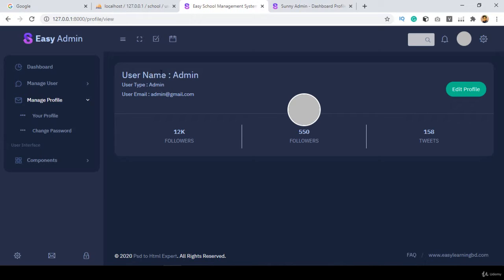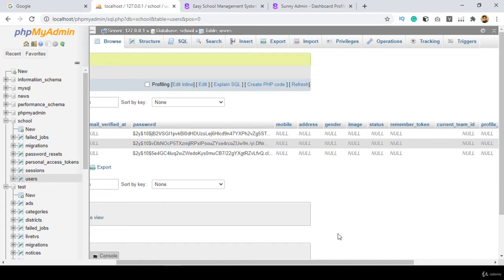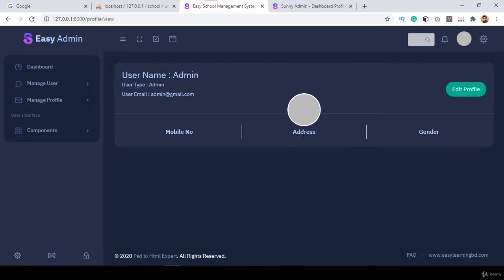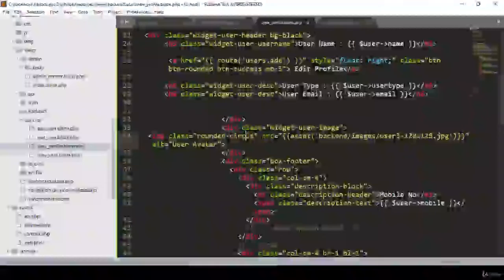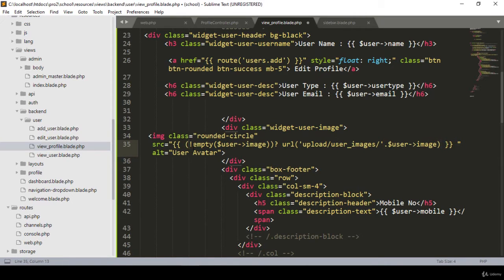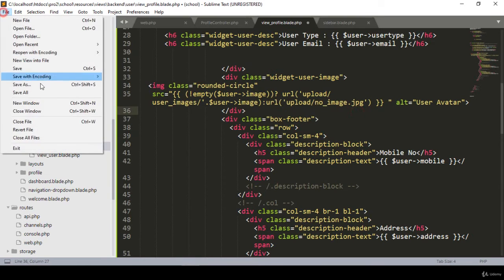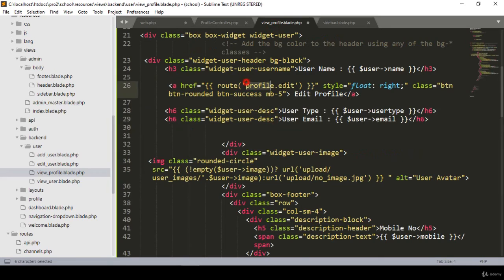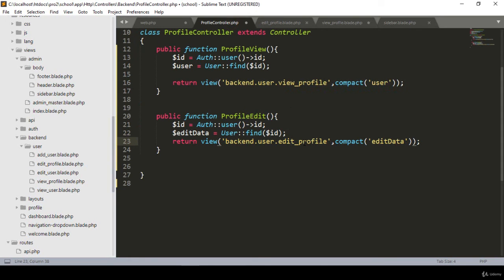2 User Profile Image Upload Edit Update Database Part 2